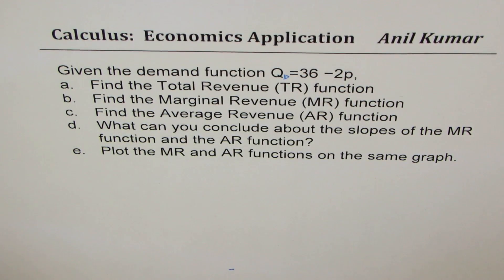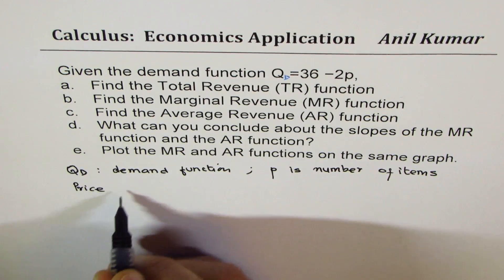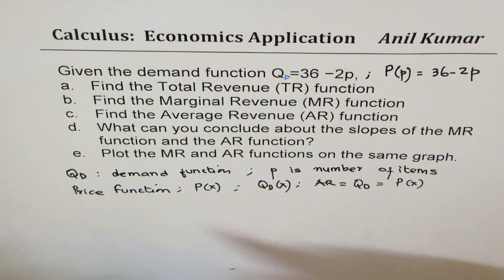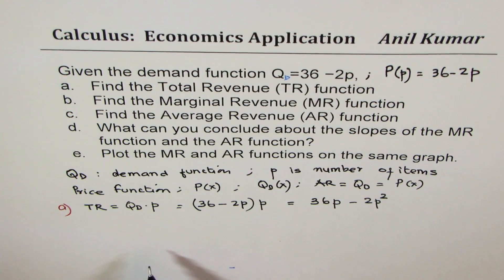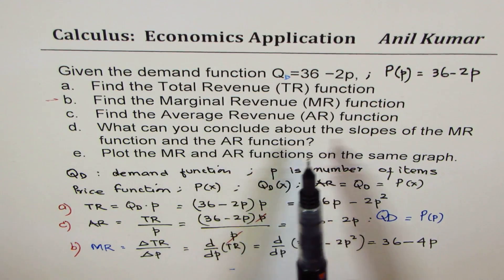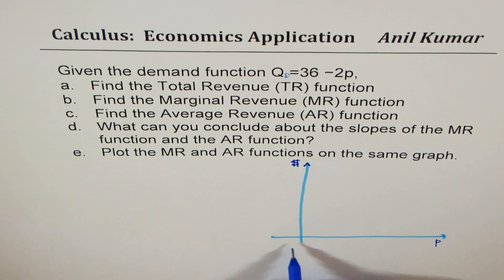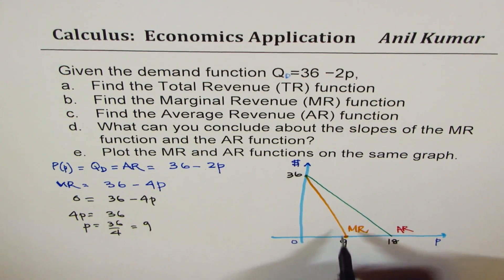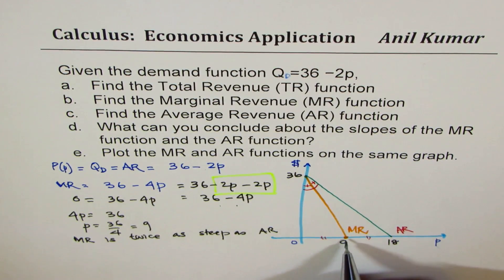Demand Function Q = 36 - 2p Plot Marginal and Average Revenue Imperfect Market